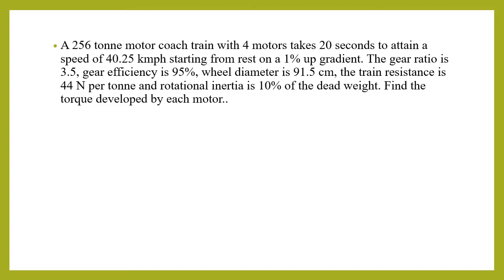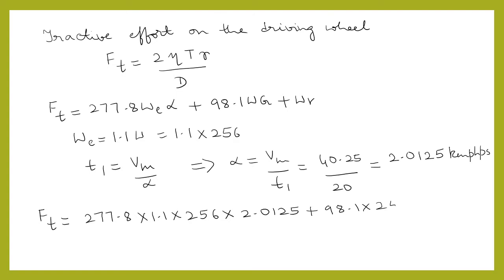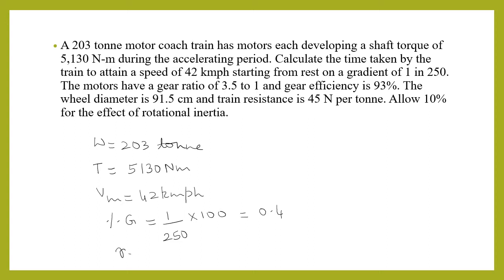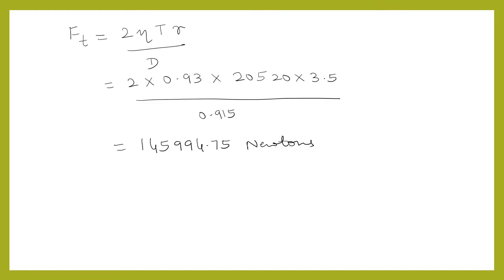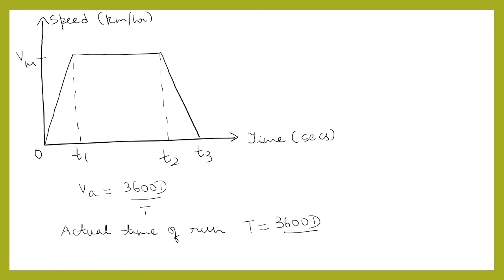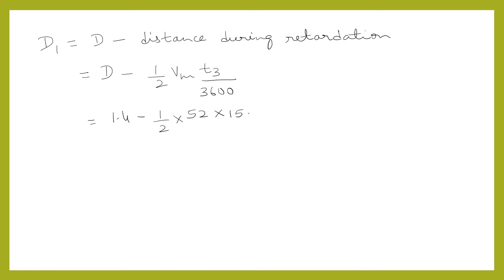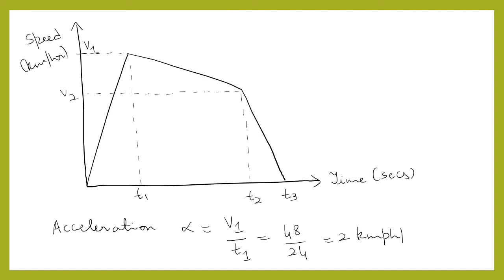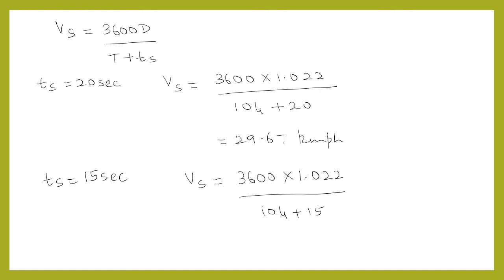UEP M3 L4 - Numericals on tractive effort and specific energy consumption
This video explains the numericals on tractive effort and specific energy consumption.